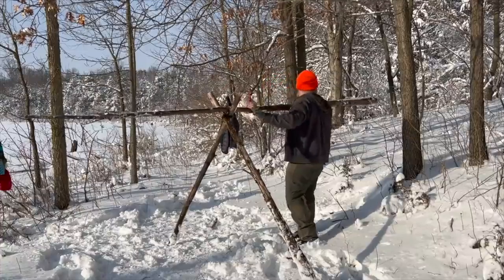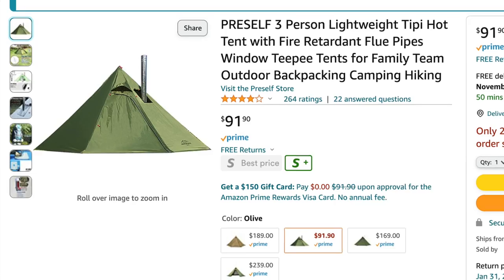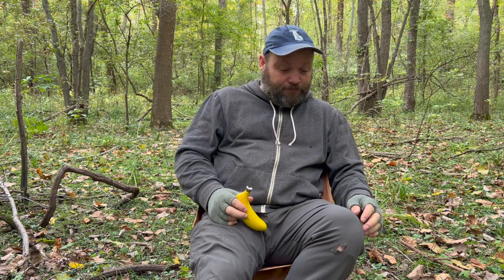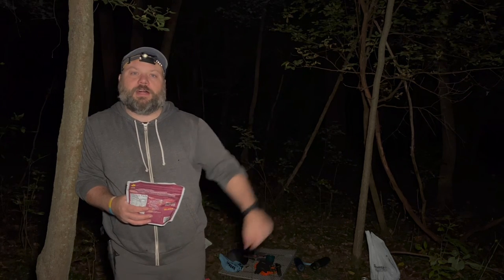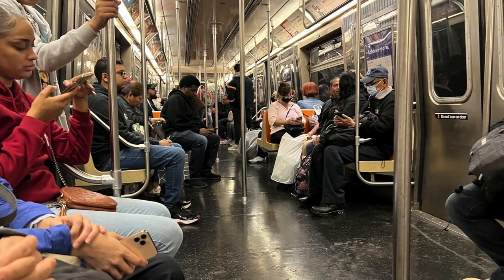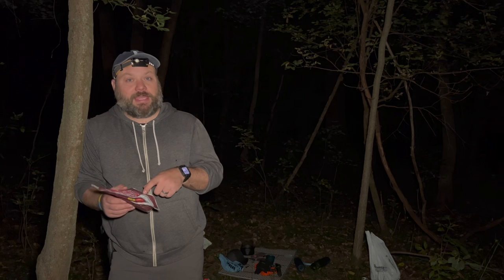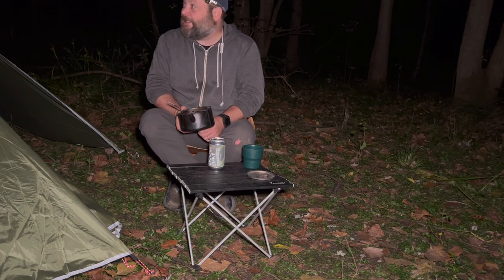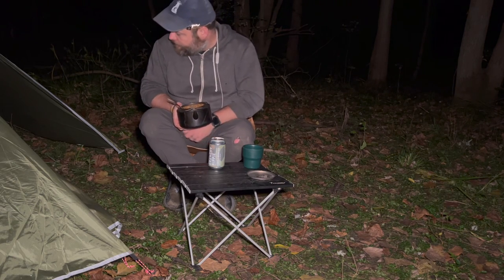SOLO Overnight Camping in the Cheapest Hot Tent on Amazon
In this video, I tried out the cheapest hot tent I could find on Amazon. I also used a tent stove from Winnerwell.

FEATURED:
STOVE: Winnerwell Titanium Portable Wood Stove

HOT TENT: Preself Hot Tent

HIKING SHOES

Backpack: OneTigris WILD ROCKET 45L
Banana Flask (5oz Stainless Steel)
Headlamp: Fenix 700 Lumens

SHELTER:
Sleeping Pad: KLYMIT STATIC V
Sleeping bag - Sleeping bag - Bass Pro Ascend Hoodoo 20º Mummy
Foam Sleeping Pad: BKS
Table: Table: SYOURSELF

FILMING
Main Camera: Panasonic LUMIX FZ300
Filters: Altura Photo
Backup/Low Light Camera: iphone 13pro
Zeadio Smartphone Video Cage Rig
Tripod: Endurax
Microphone: Rode VideoMicro
Back up tripod/hiking shots: Selfie Stick
Umbrella Tripod: Sport-Brella Versa

CUTTING TOOLS:
Knife: Mora Garberg
Saw: Silky GomBoy 300mm
Folding Saw Sheath: Silky CASEBOY
Larry's Hatchet: Hultafors Trekking Outdoor Hatchet

COOKING:
Kettle: Valtcan 1000ml Titanium
Water Bottle: Super Sparrow
Spork (Titanium) :OUTXE

CLOTHING:
Shirt: 32 DEGREEES
Hat: Bigfoot/Aliens
HIKING SHOES
Pants: Guide Pro Work Pants
Wool Socks: Time May Tell Mens Merino Wool